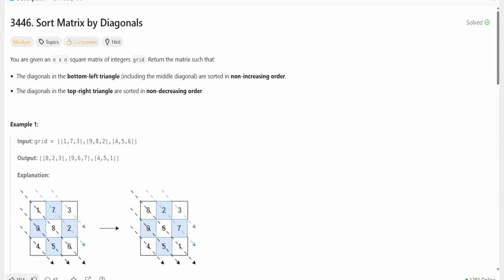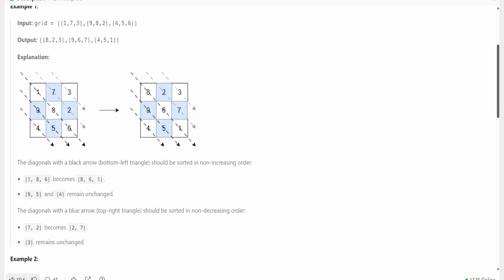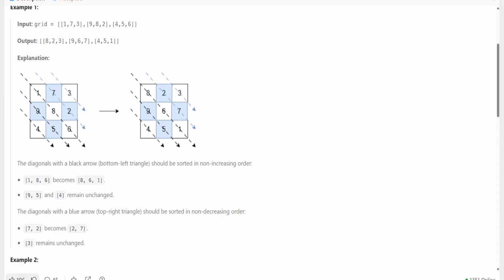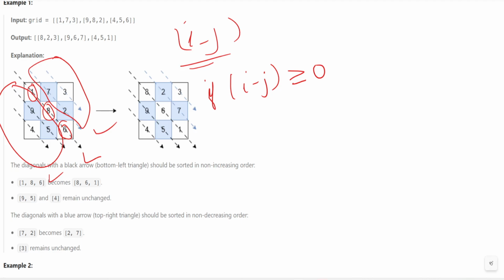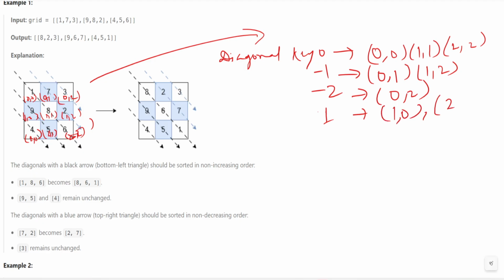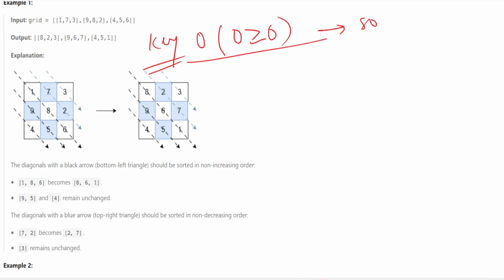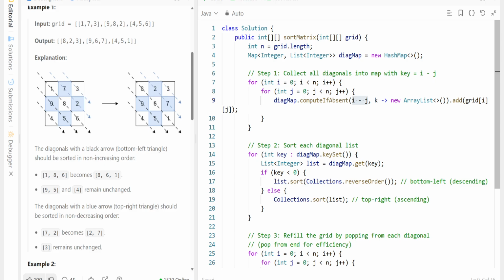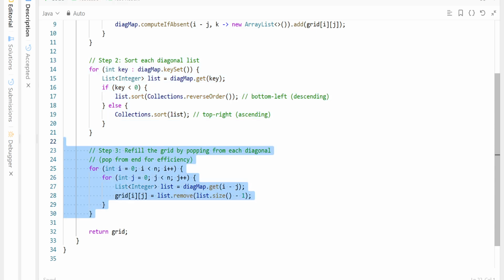Leetcode 3446. Sort Matrix by Diagonals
Master LeetCode 3446 “Sort Matrix by Diagonals” with a plain-English explanation.
What We Offer
1. Daily LeetCode Solutions & Video Explanations (YouTube + Website)
2. Structured Courses [Full Course Catalog
3. DSA + System Design Bootcamps for practical, real-world readiness
4.Connect & Enroll